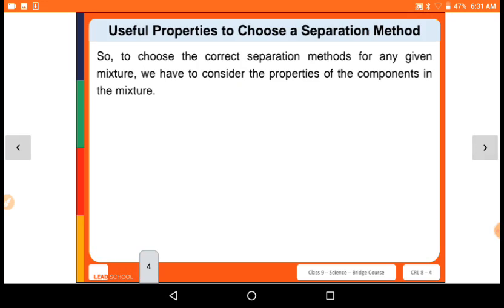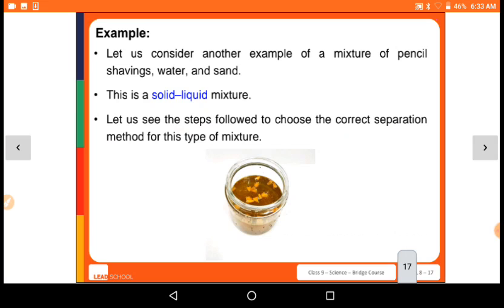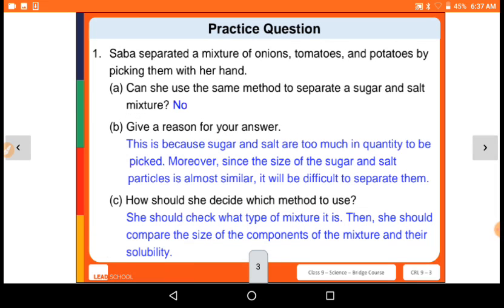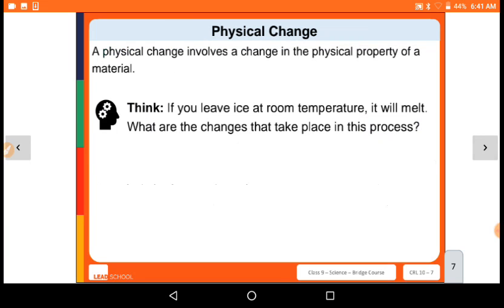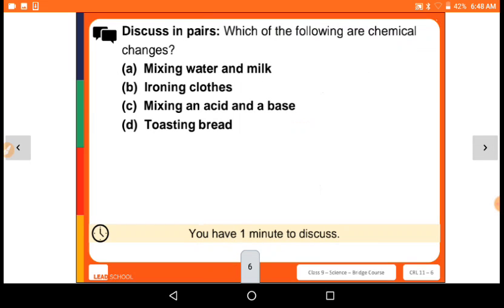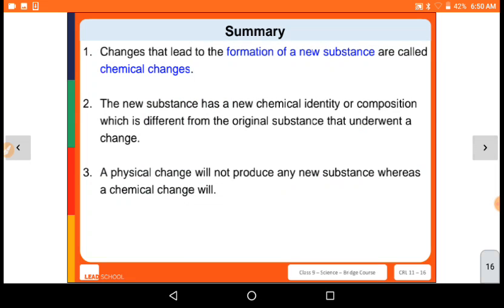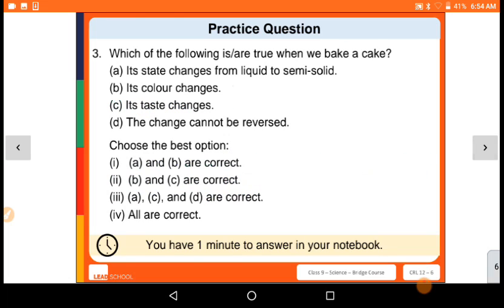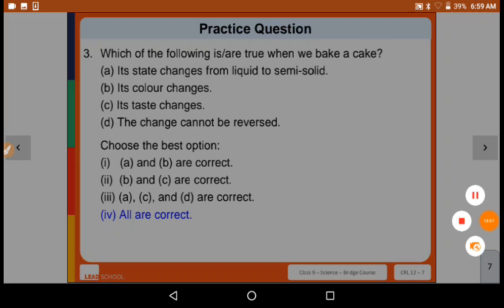Class 9 | science | chemistry bridge course | part 2 | Richa Mehta